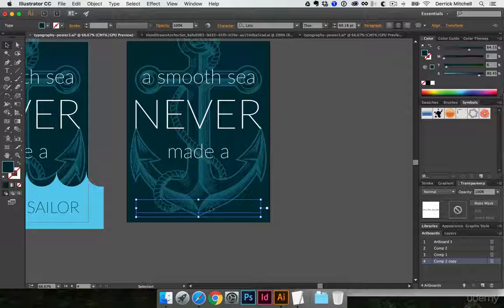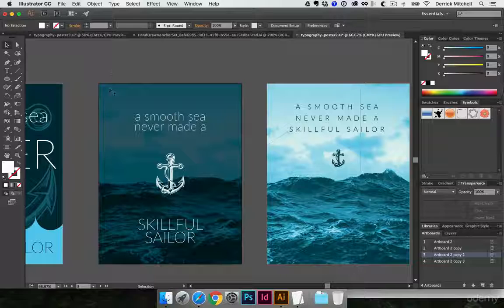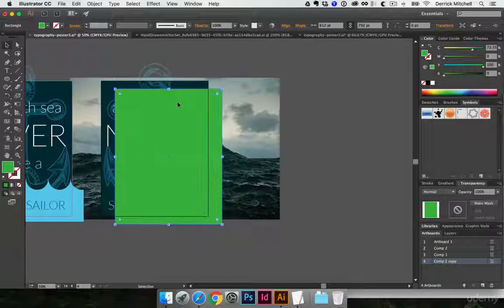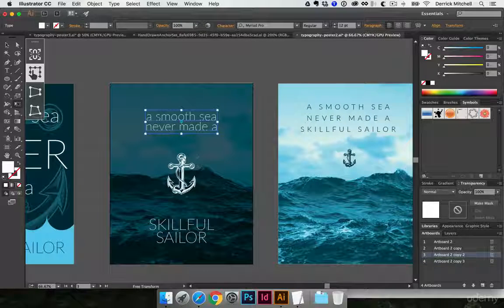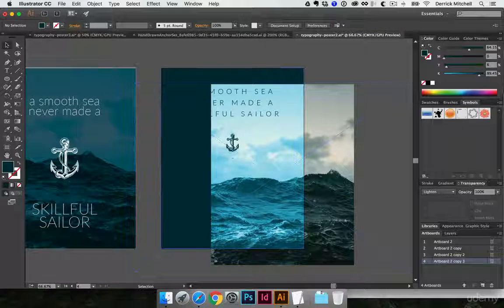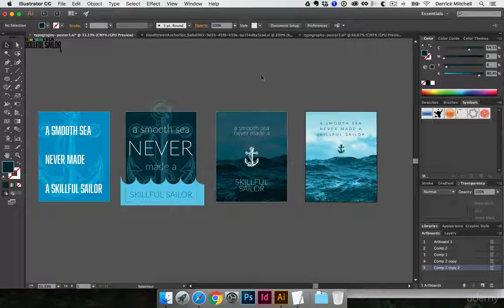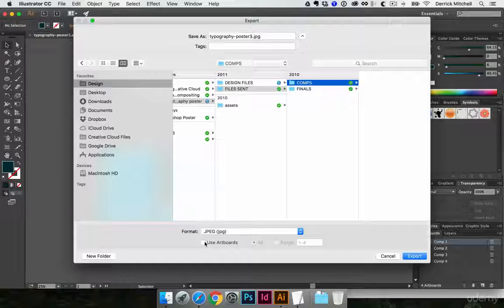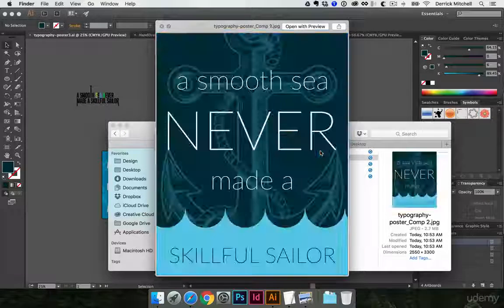022 Exporting Your Files